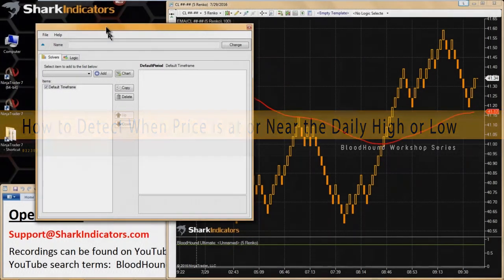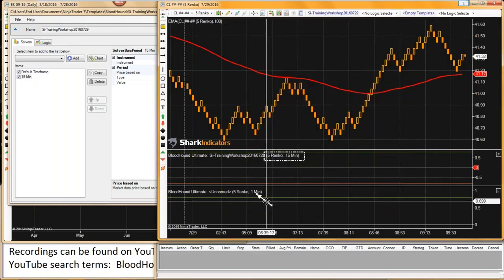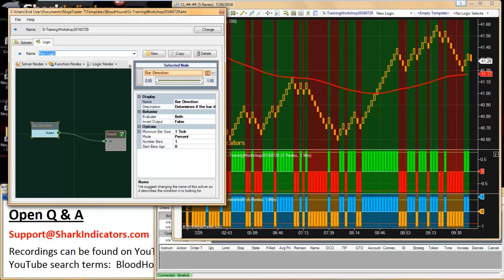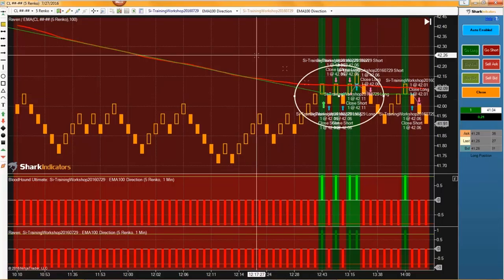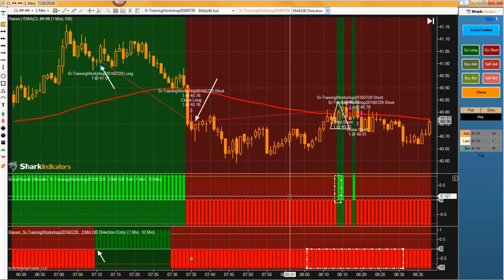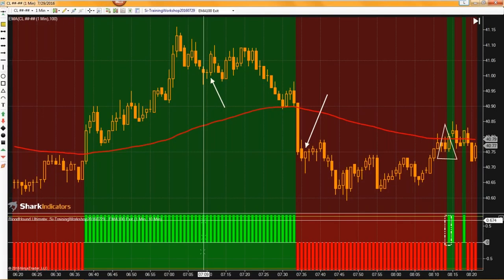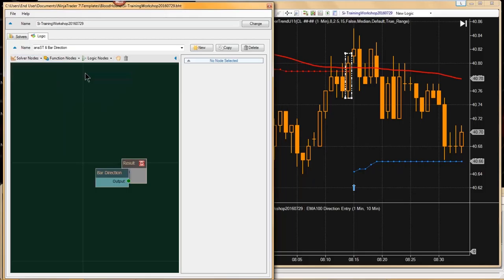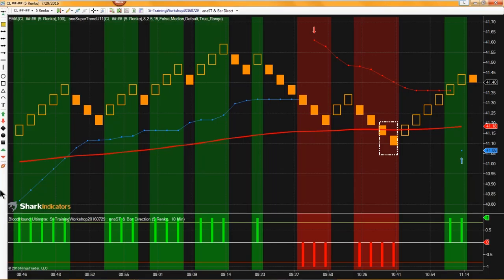BloodHound Workshop - How to Detect When Price is at or Near the Daily High or Low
0:00:24 - Why BloodHound sometimes has an extra 1 Min timeframe added to it when the BloodHound system does not use a secondary time frame.  This is a NinjaTrader issue, and this will explain what the issue is.

0:13:35 - How to build a BloodHound system that is always in the market. In other words, the system is always reversing trade positions.In this example we build a simple EMA 100 reversal system bloodhound, and then demonstrate how to set up Raven to execute the trades.  We then expand upon the previous topic, and shows how to use a higher timeframe for the entry signals and a lower time frame for the exit signals.

0:44:31 - How to filter the Bar Direction solver with the anaSuperTrend indicator, so that the bar direction matches the anaSuperTrend direction.

1:04:35 - How to detect when price is at or near the daily high or low.  This example covers various modifications.